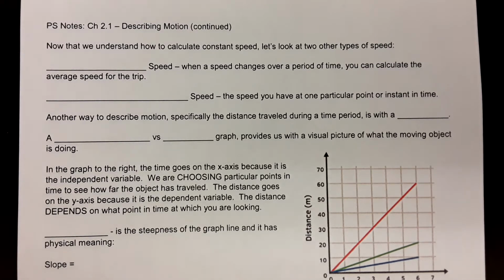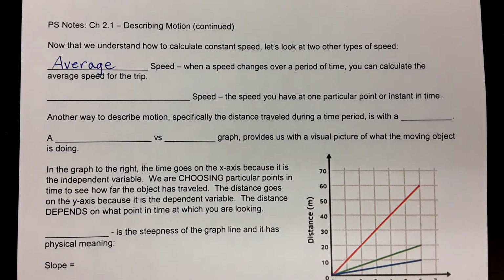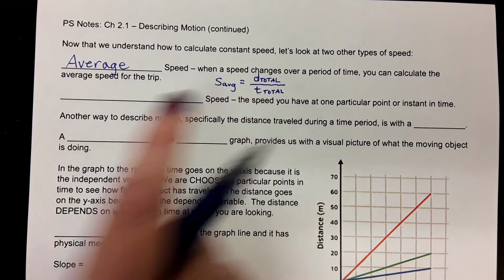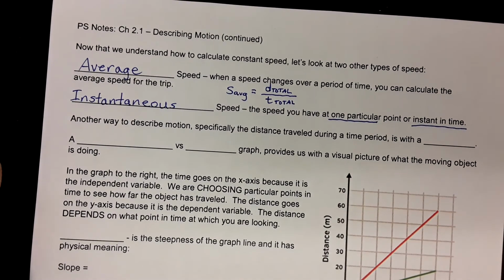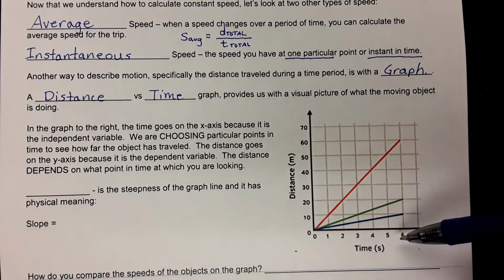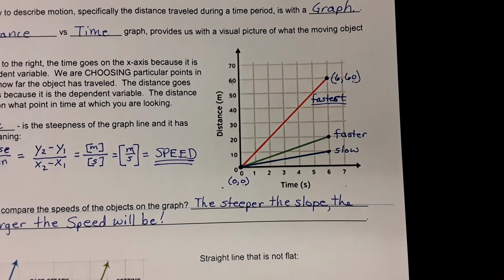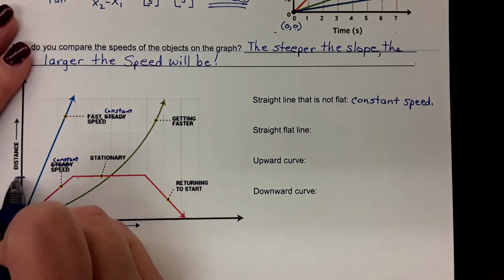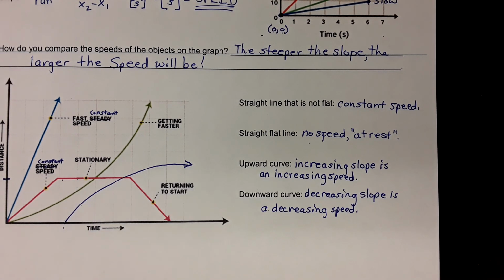PS Notes: Describing Motion Continued